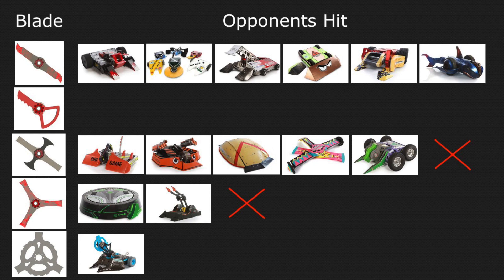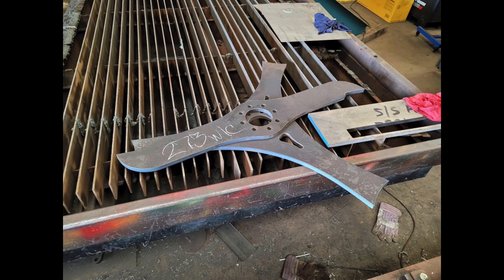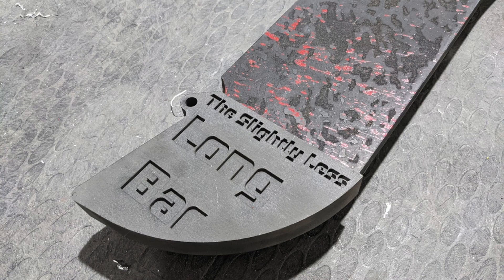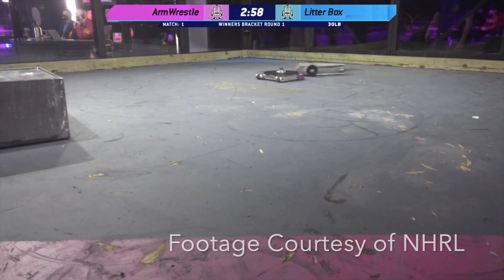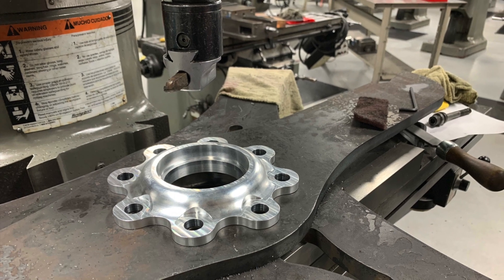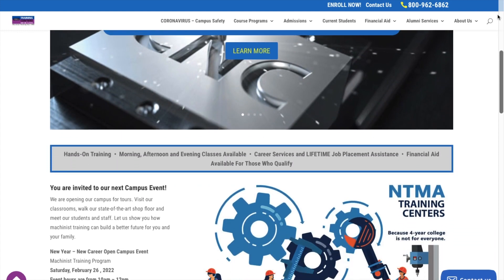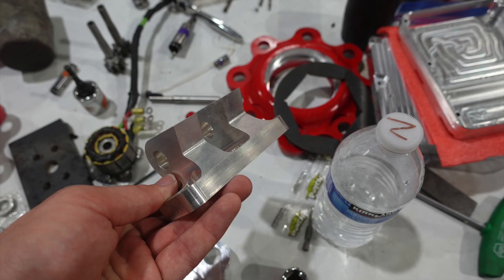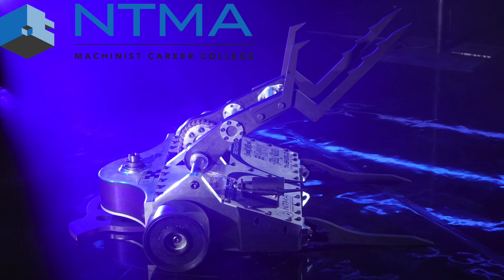The Classic Bar- Battlebots Season 6 Blade Design, Part 2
Our next opponent is getting a slash from the past as we bring back a new version of our original bar!

Come see us at the NTMA open house on Feb 26th at 10AM-12PM!

0:00 Intro
0:13 Long Bar Recap
1:01 New Material
1:18 Thank You Tell Steel!
1:29 Design Changes
1:47 Strategy
2:30 Weeblewobble
2:55 Thank You NTMA!
3:55 Old Long Bar Retirement
4:14 Outro

We've been uploading our videos on other channels previously, but all Bloodsport-related content will be uploaded here going forward!

NHRL Footage is the property of Norwalk Havoc Robot League. Footage is supplied courtesy of NHRL. Thanks to them!